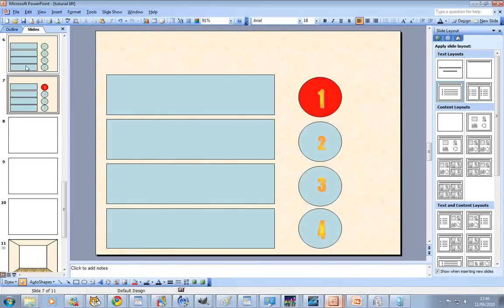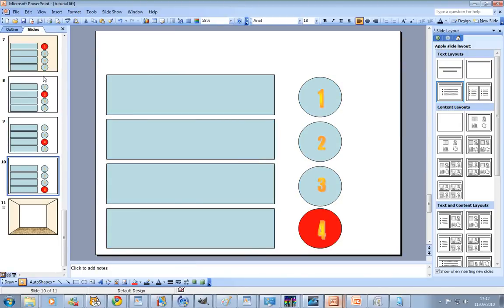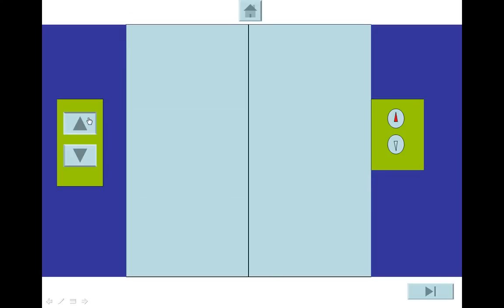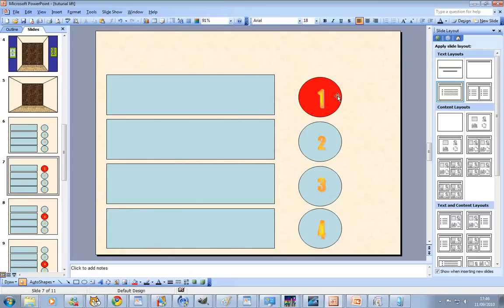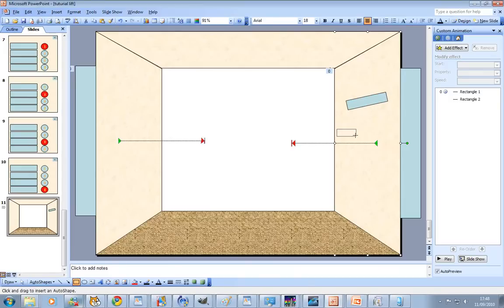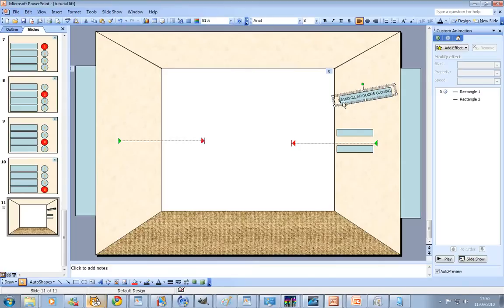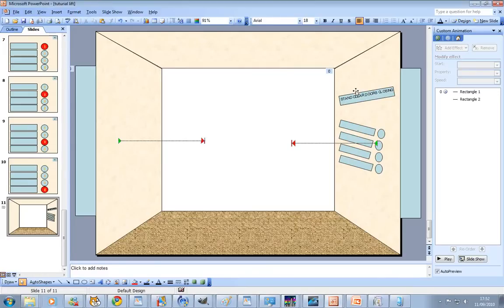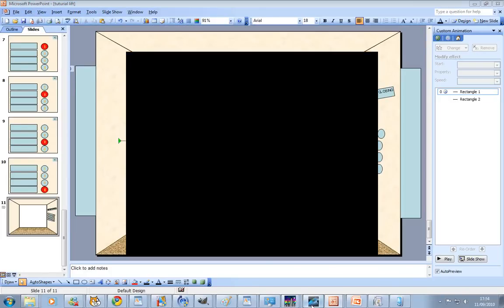Powerpoint elevator tutorial part 8.wmv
how to create an animated elevator in powerpoint